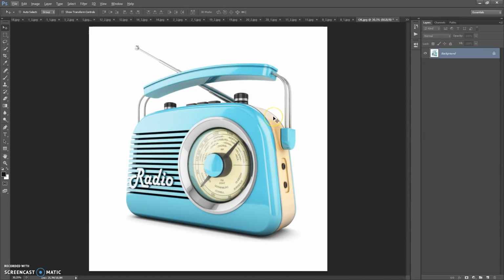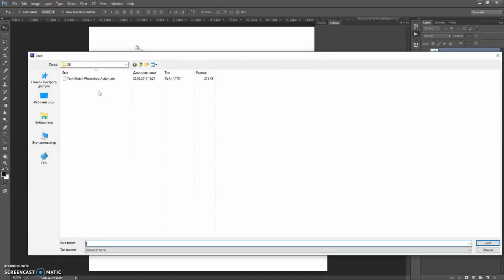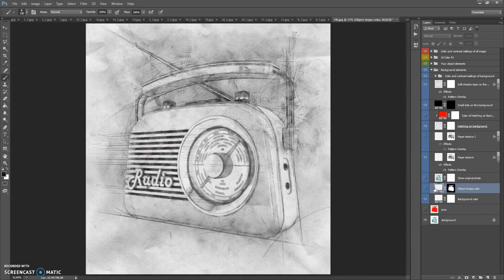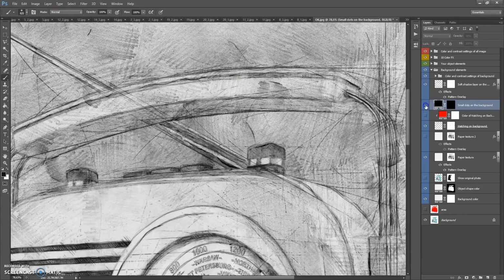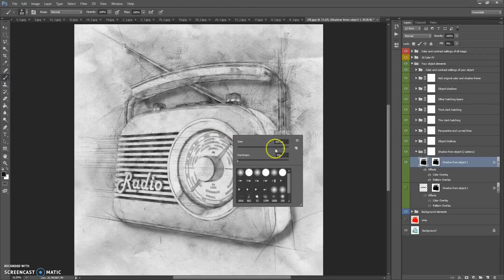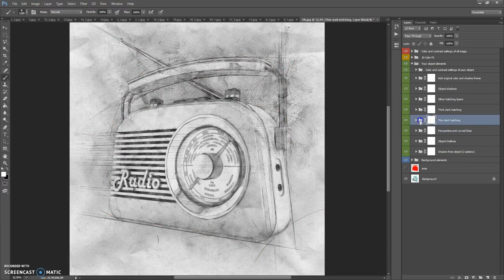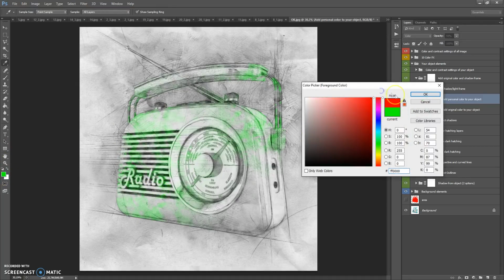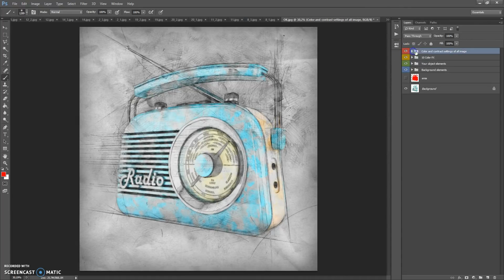Technical Sketch Effect in few clicks tutorial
Tech Sketch Action turns your photo into professional technical sketch. Action perfect works with any objects, cars and other photos. Action contains 10 color FX.